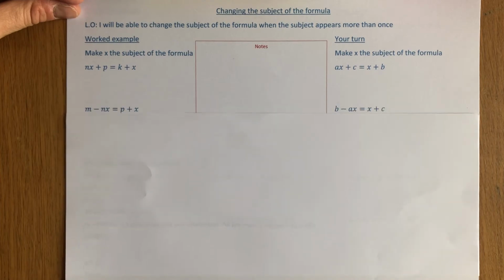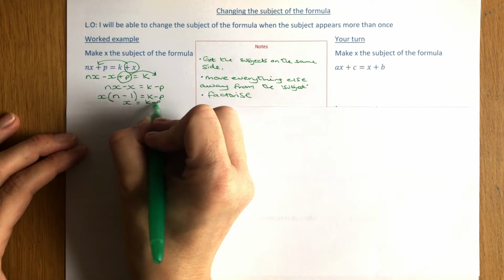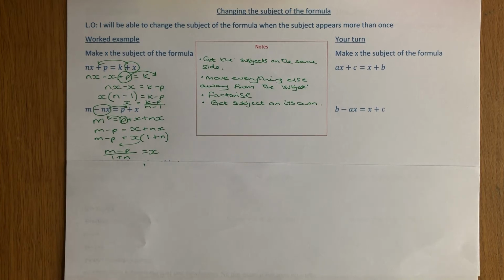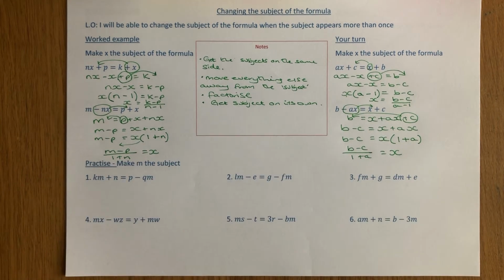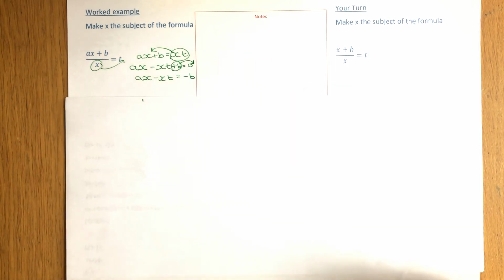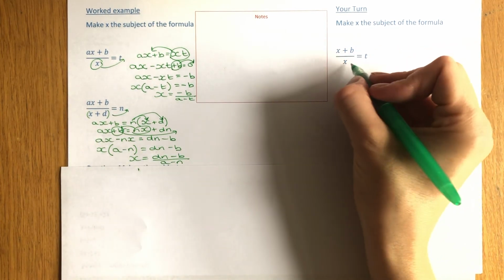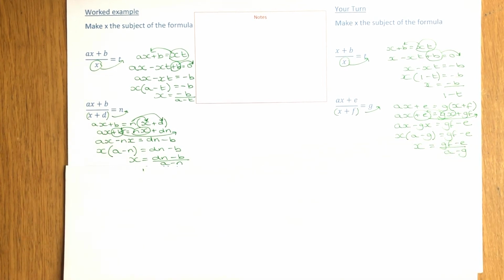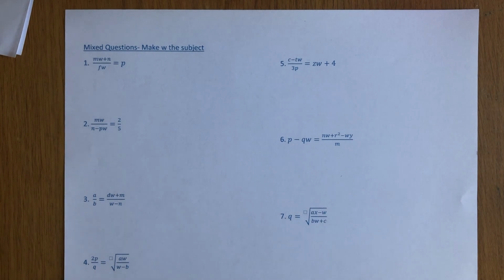Changing the Subject 3: Letter Appears More Than Once (H)